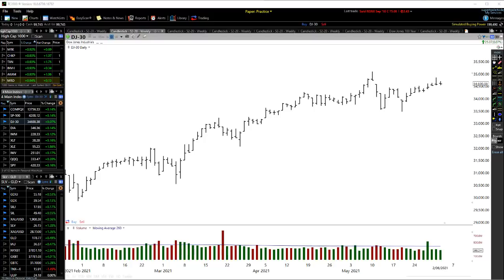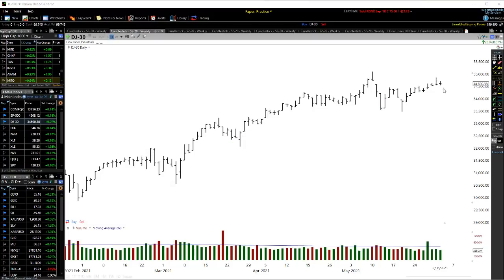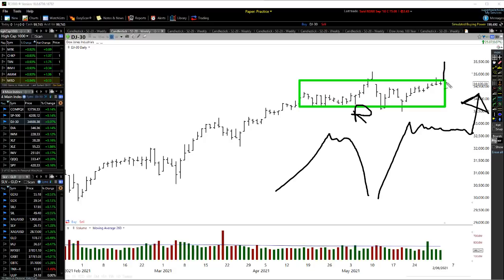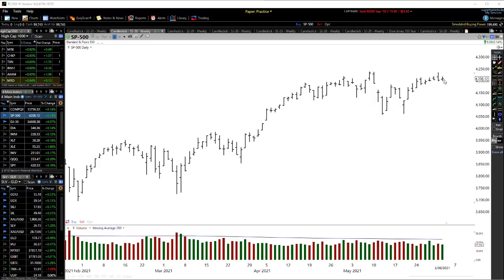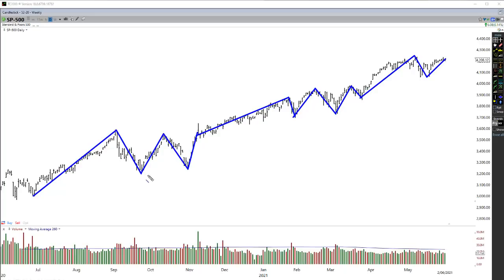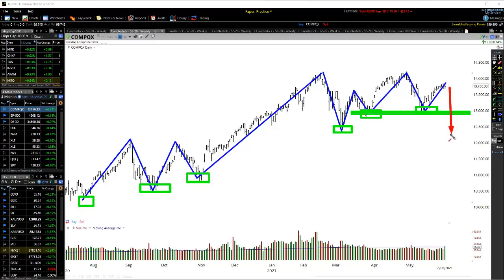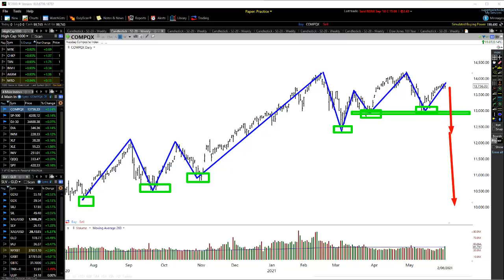WORRIED ABOUT A STOCK CRASH | The NUMBER ONE WARNING Sign To Watch Out For